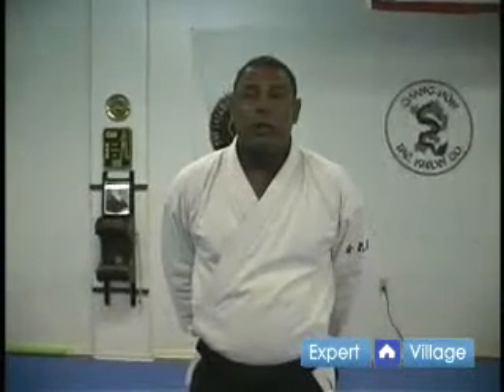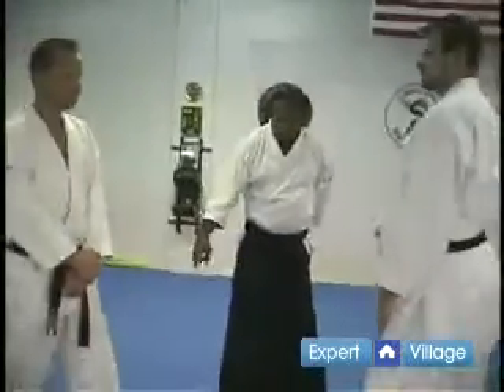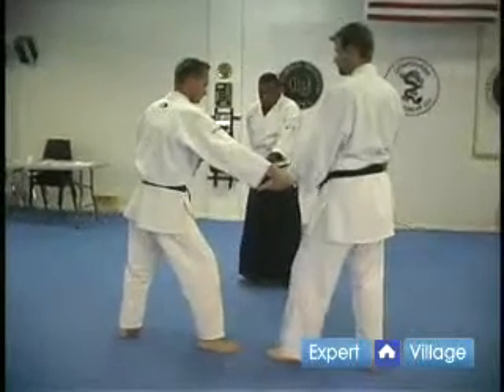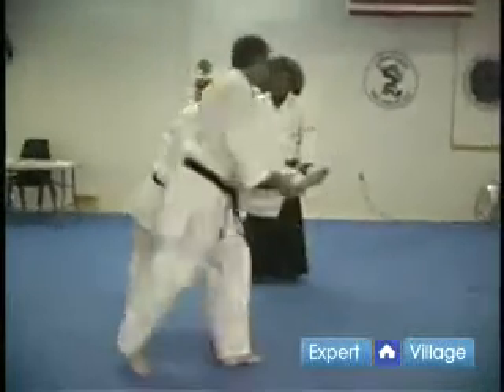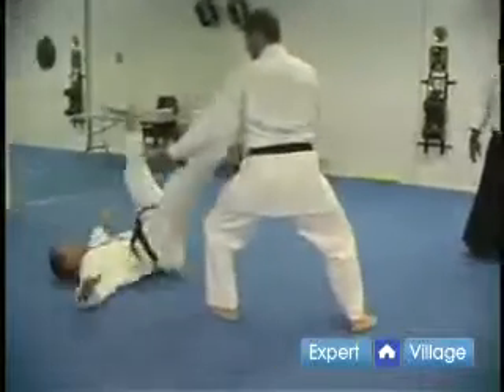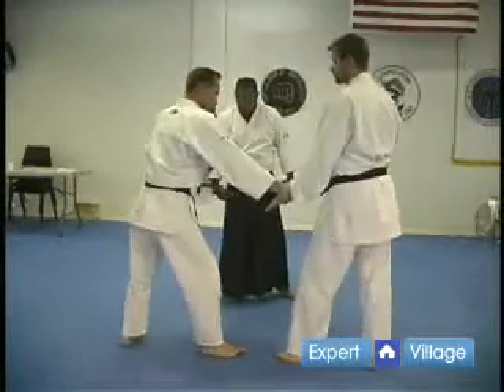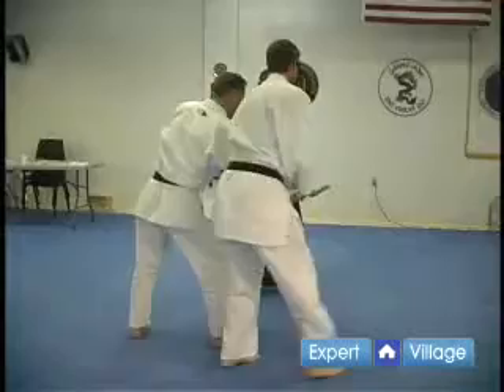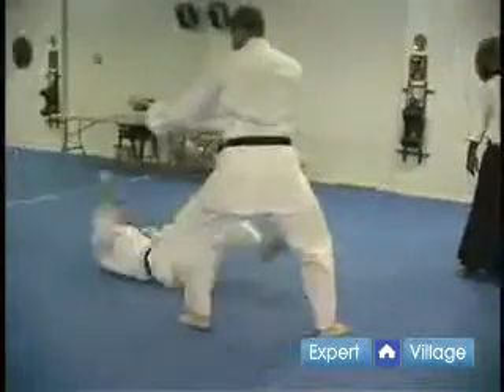Kate Dori Kokyu Ho Ura Japanese Aikido Techniques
Kate Dori Kokyu Ho Ura Japanese Aikido Techniques. Part of the series: Beginning Aikido Techniques. Learn how to do the Kate Dori Kokyu Ho Ura Japanese aikido technique in this free martial arts training and instruction video for beginners.